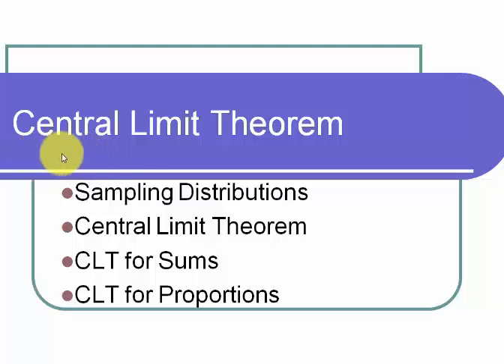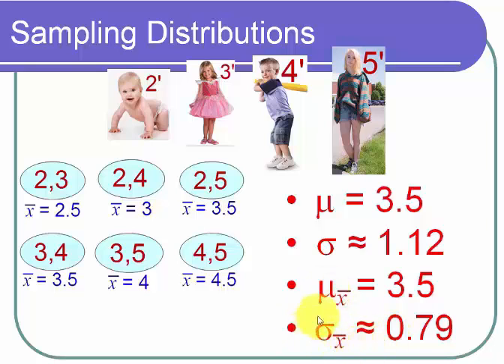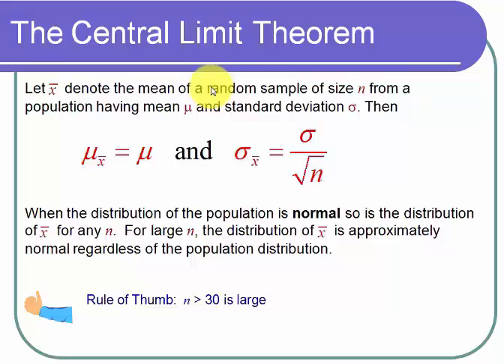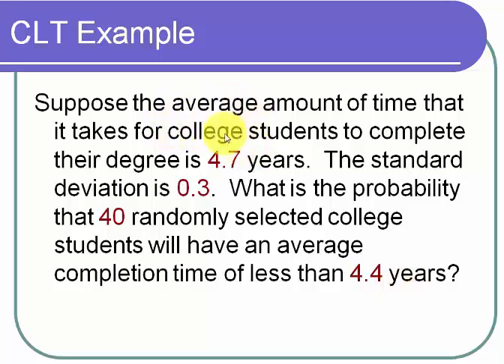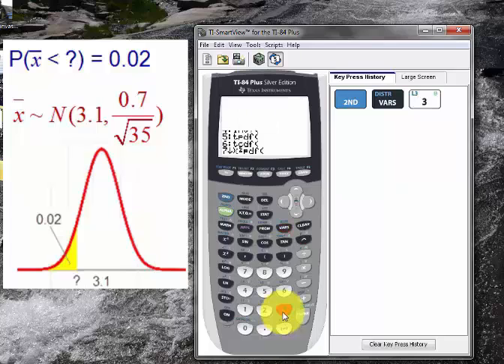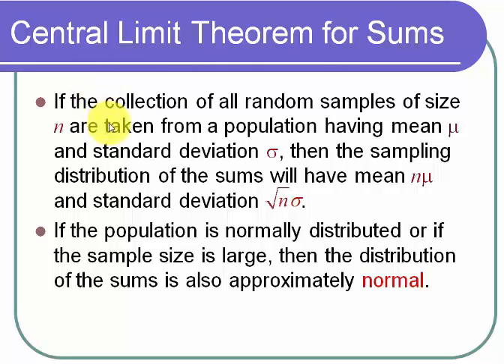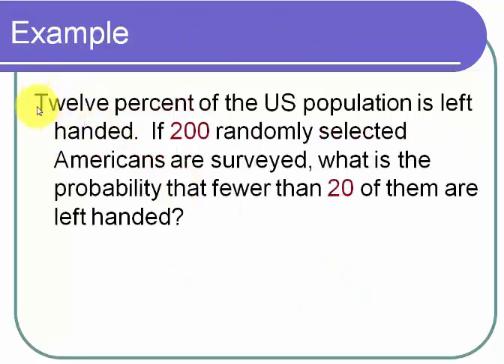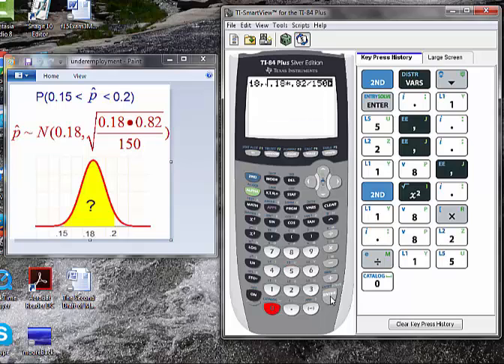The Central Limit Theorem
This video covers the Central Limit Theorem, sampling distributions, biased and unbiased estimators, the Central Limit Theorem for sums and the Normal approximation to the binomial distribution.  It is intended for students in an elementary statistics course.  It includes the basic definitions and applications of each concept, but does not go over any of the mathematical proofs of the theorems that are presented.